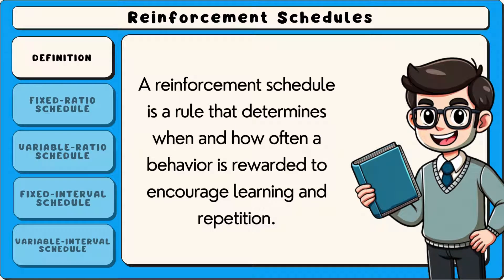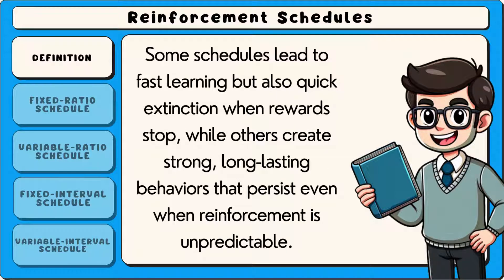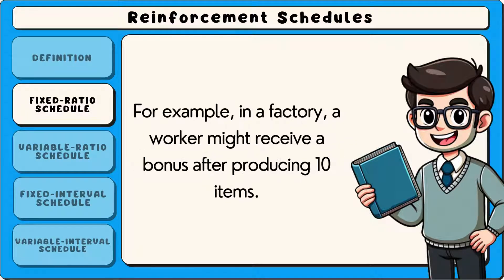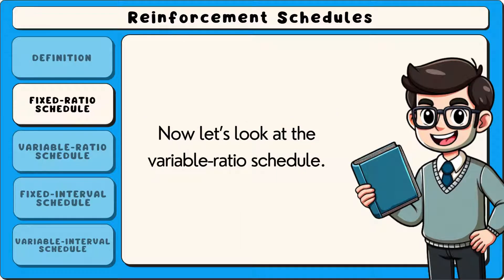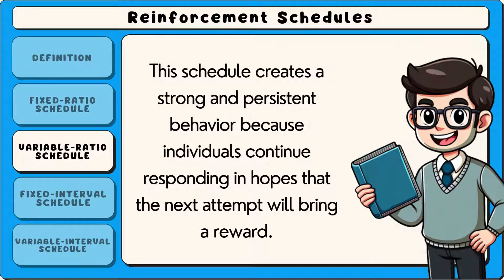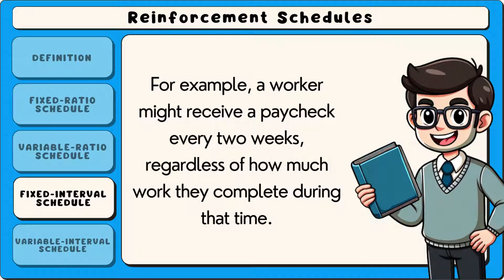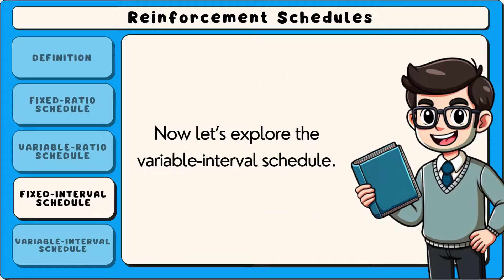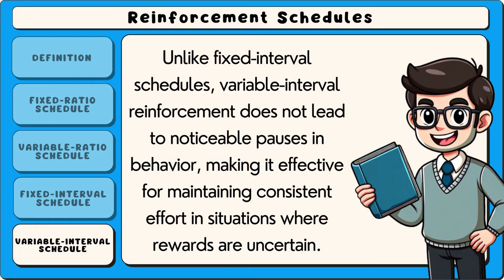Reinforcement Schedules (4 Types Explained)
A reinforcement schedule is a systematic plan used in operant conditioning to determine how and when a response will be reinforced. It specifies the frequency and timing of reinforcements, which can influence the acquisition and maintenance of behavior. There are several types of reinforcement schedules, including continuous, fixed-ratio, variable-ratio, fixed-interval, and variable-interval schedules, each affecting behavior in different ways. Understanding these schedules is crucial for applications in areas such as education, behavioral therapy, and animal training, as they help shape desired behaviors effectively.